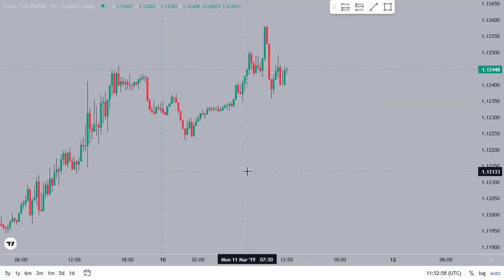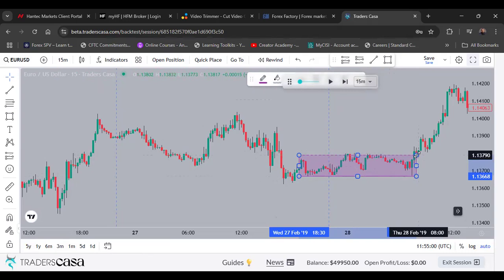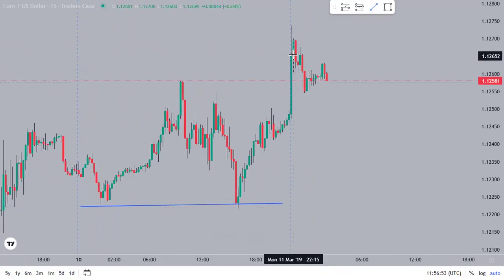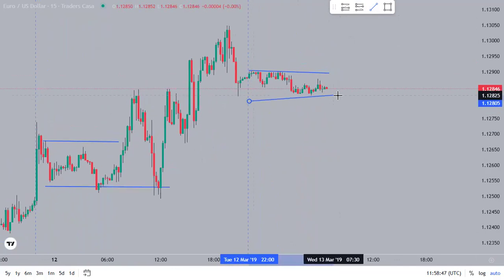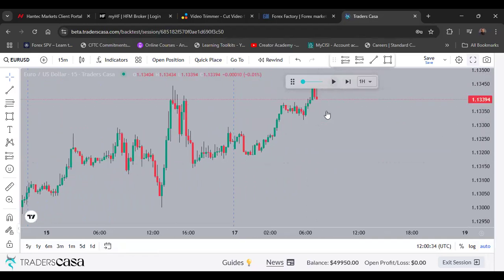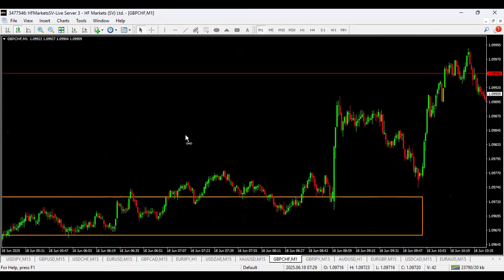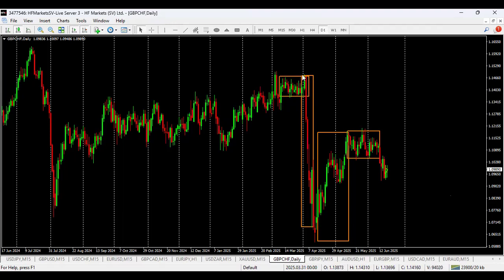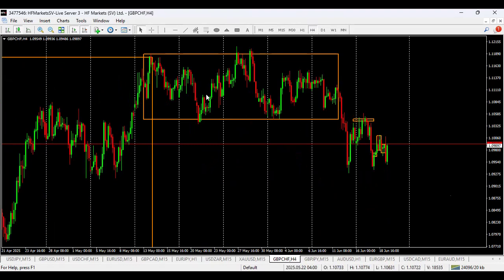Leeson 09: Bullish, Bearish & Consolidation Patterns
A practical walkthrough of how price behaves in the forex market: bullish uptrends, bearish downtrends, and consolidation zones. Essential for traders starting their journey in market structure.

Social @forexspv